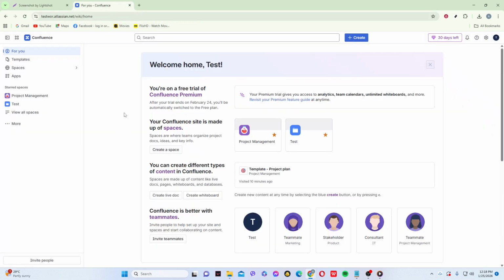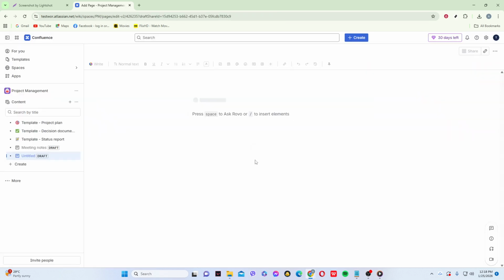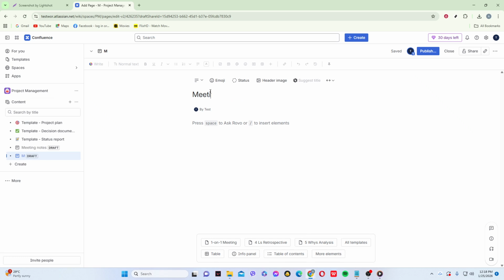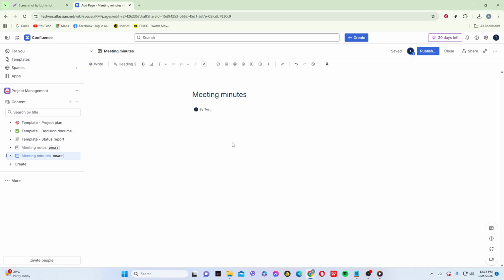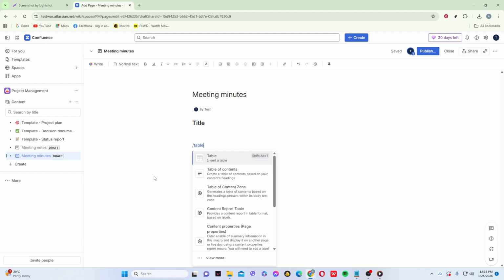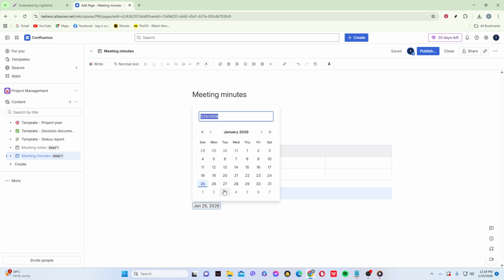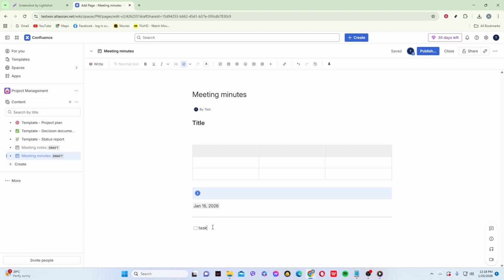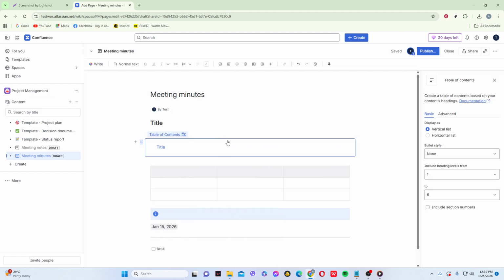How to Work on Confluence 2026 (Create Page & Manage Content Efficiently)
In this beginner-friendly tutorial, you’ll learn how to work on Confluence step by step. From navigating spaces to creating and editing pages, this guide explains how teams use Confluence for documentation, collaboration, and knowledge management.

You’ll discover how to create pages, edit content in real time, use comments and mentions to collaborate, organize pages inside spaces, and manage basic permissions. This video is perfect for employees joining a new company workspace or anyone starting to use Confluence Cloud for the first time.

If you're searching for how to use Confluence for beginners, how Confluence works for teams, or how to collaborate in Atlassian Confluence, this walkthrough gives you a clear overview without unnecessary confusion.